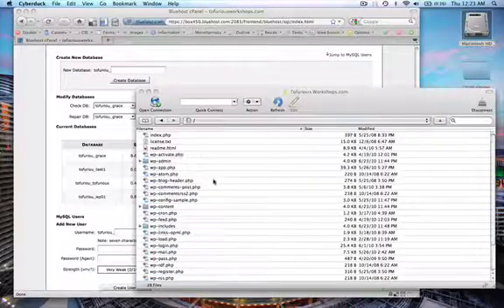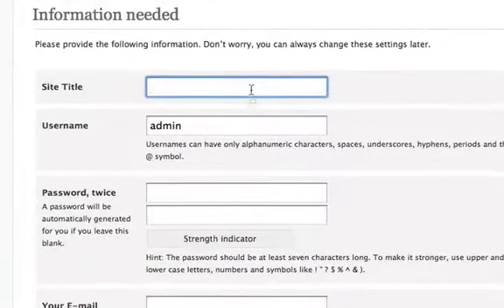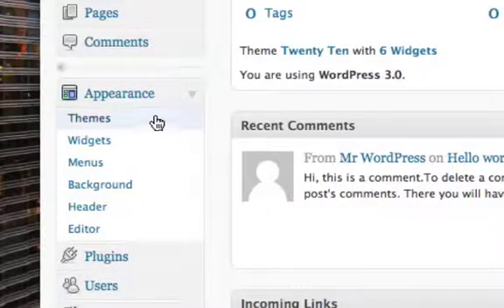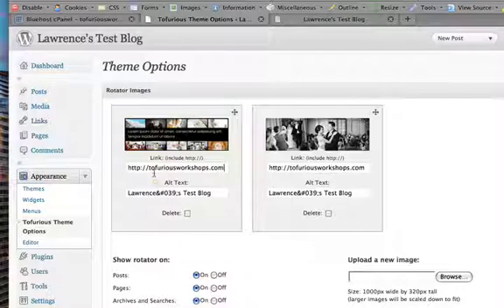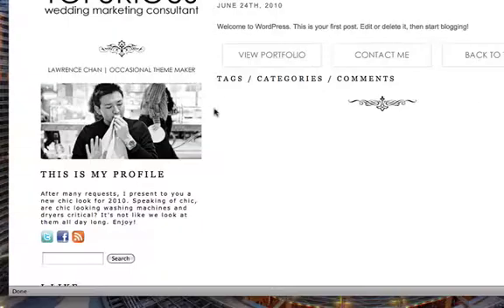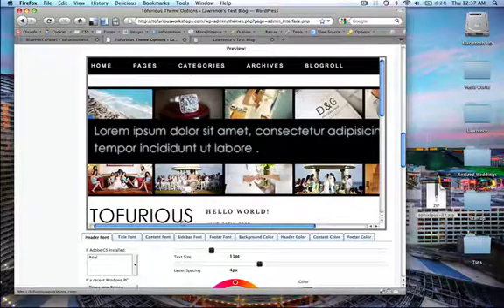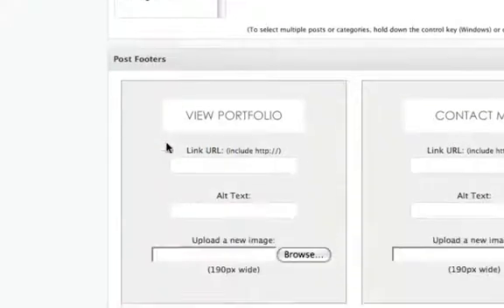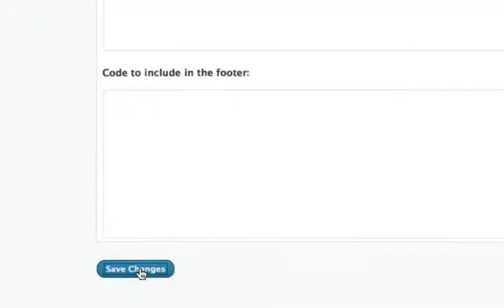Tofurious - Customizing Your WordPress Blog Theme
Learn how to customize your Tofurious Wordpress blog theme